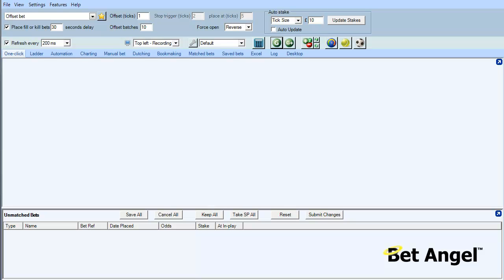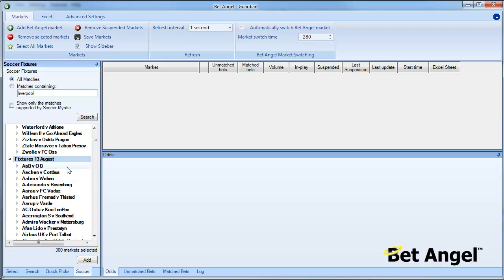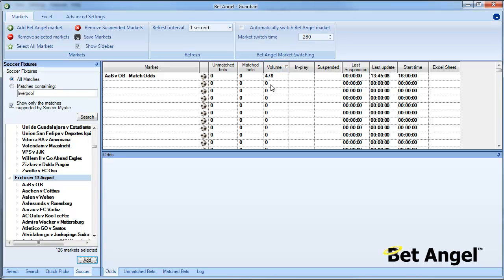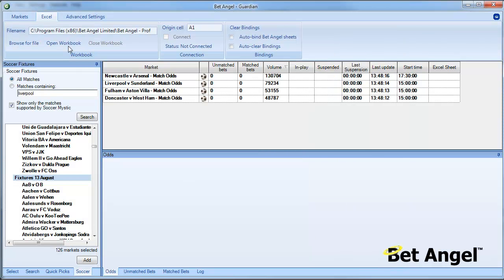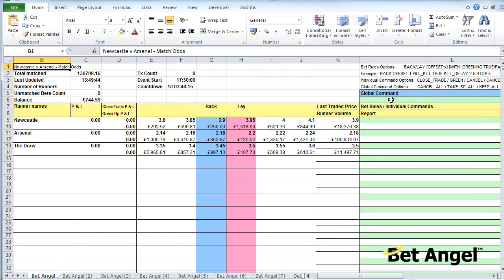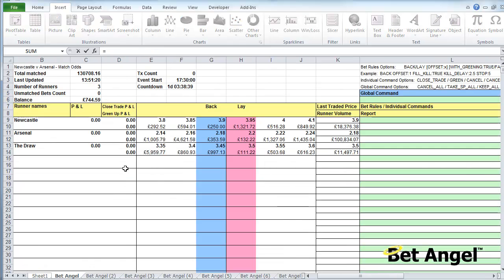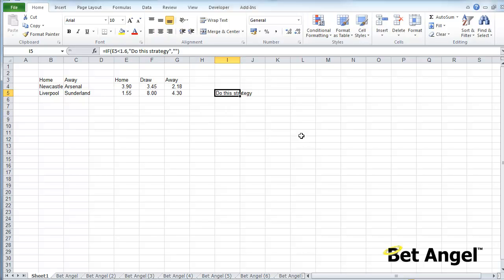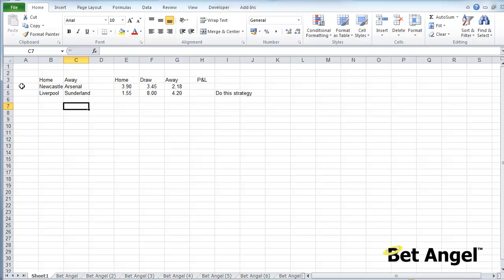Bet Angel - Linking multiple football matches to one spreadsheet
Using Bet Angel's multi market tool, Guardian and its spreadsheet integration you can set up Bet Angel to automatically and simultaneously trade multiple football matches at the same.